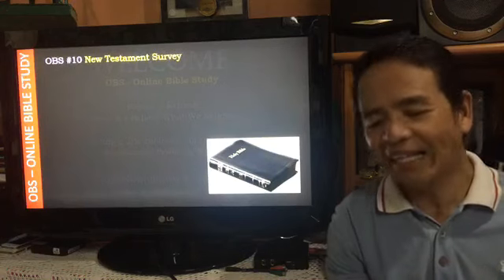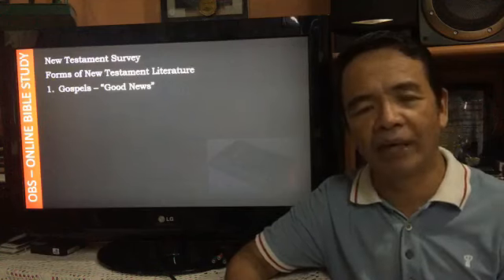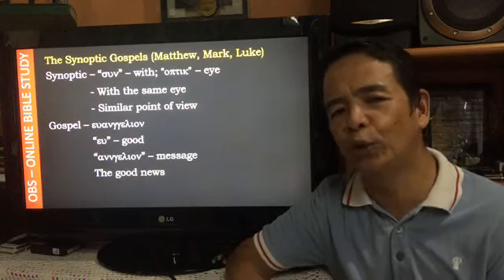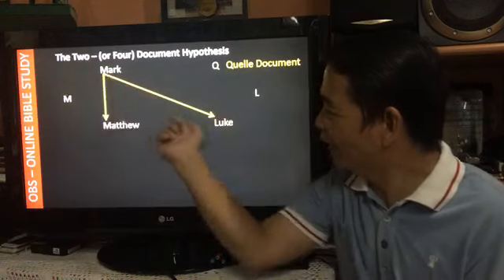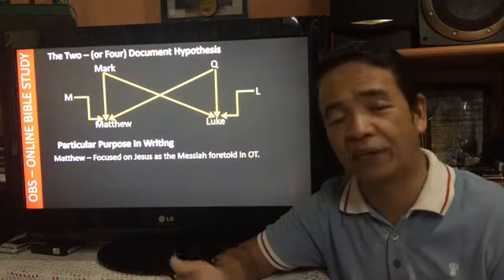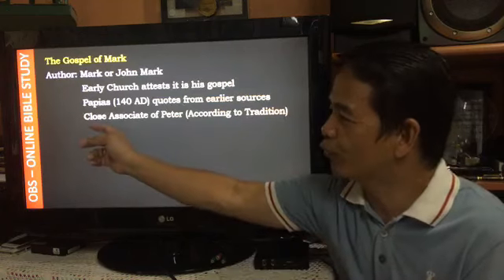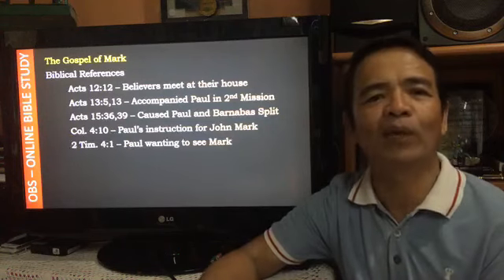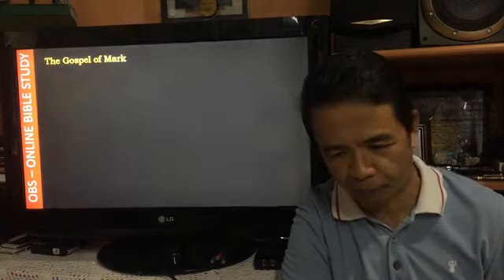Bro. Ronnie Cariaga - Online Bible Study #10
New Testament Survey
May 4, 2020
OBS #10